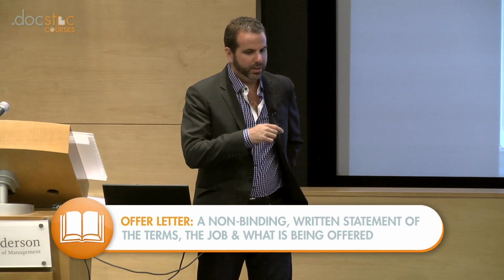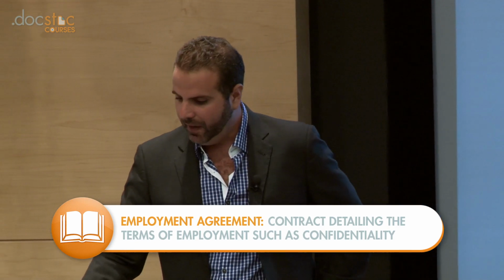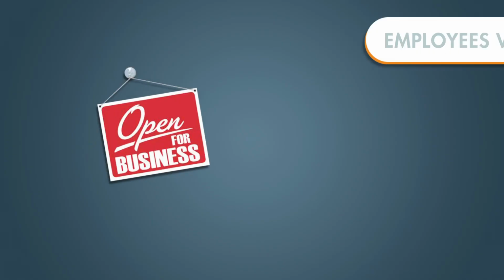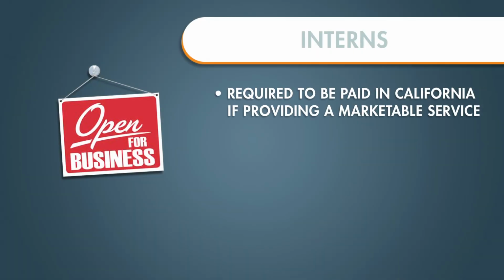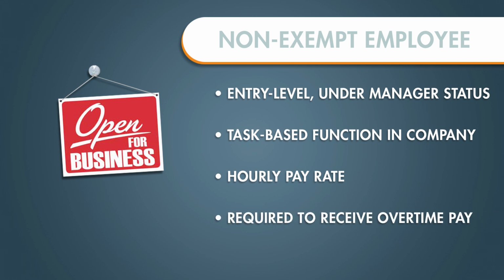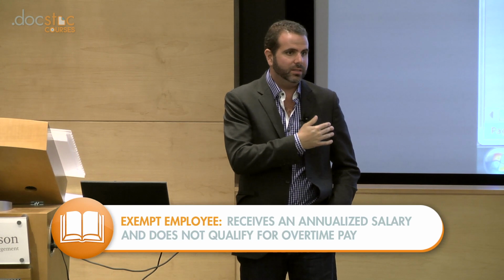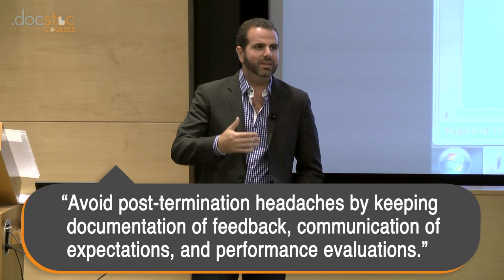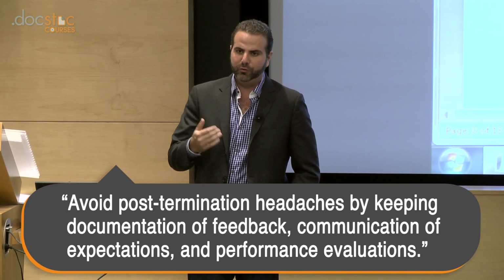Hiring & Firing Employees: HR Essentials - How To Start A Business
Jason Nazar, Founder and CEO of Docstoc, takes on a broad topic that most people over-complicate: starting and running a successful business. He breaks entrepreneurship down into various simple ideas, insights, and self-reflections that will help you get started and follow through with your business.

This incredibly comprehensive course will show you how to examine your business idea, pitch to investors, get funding, hire your first employees on a budget, follow in the footsteps of other successful CEOs, court mentors and attract excellent board members, hire an amazing first team, monetize your product, track your revenue, market your product for free, get customers and keep them, and so much more. Start the course, and start your business, today!